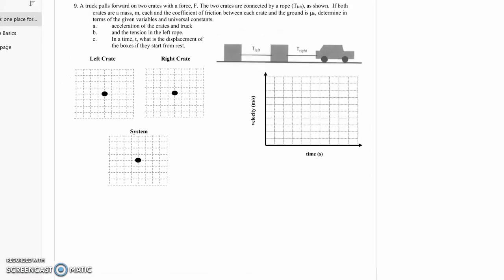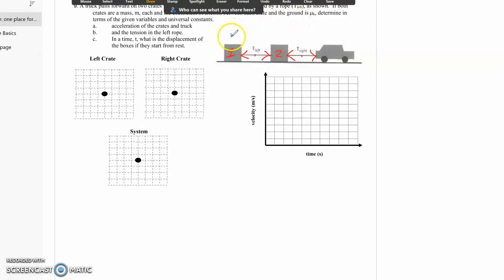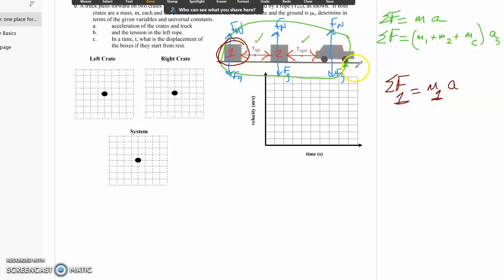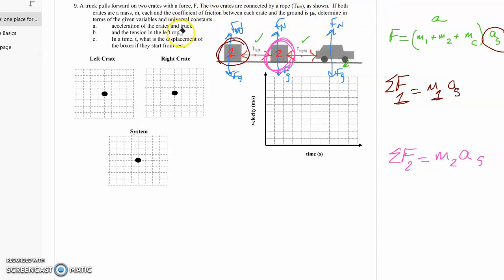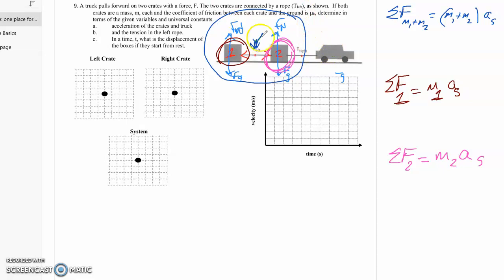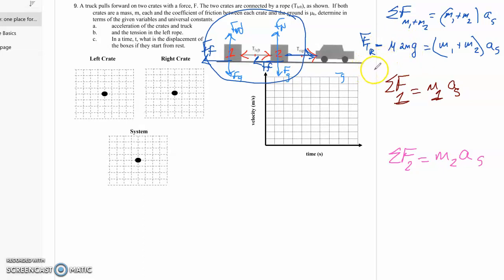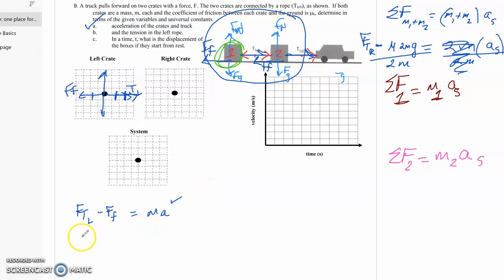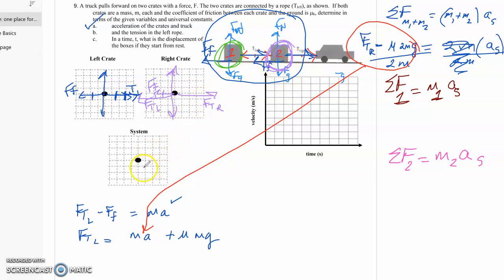CAM UBFM WS 1#9 VIdeo Solution